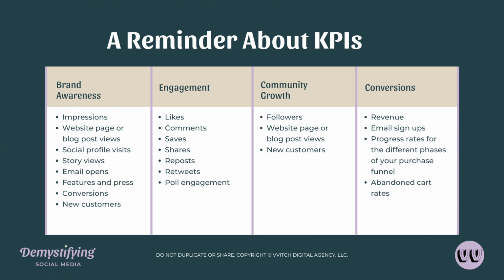07 Map Content to Goals